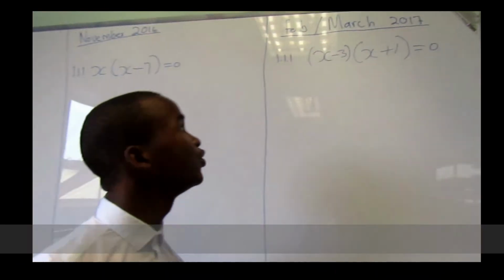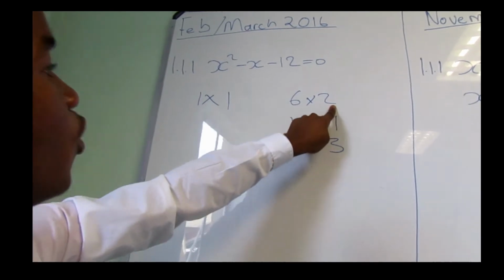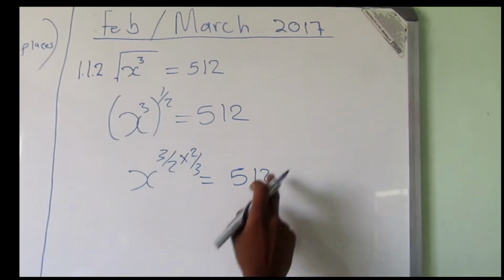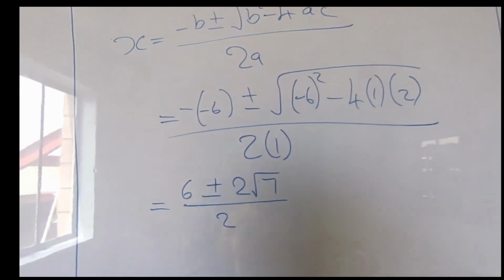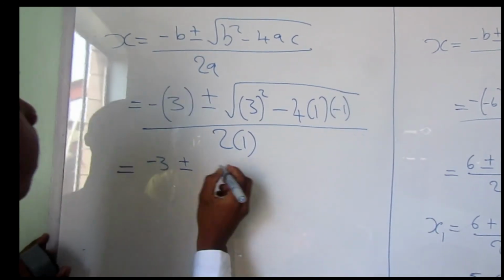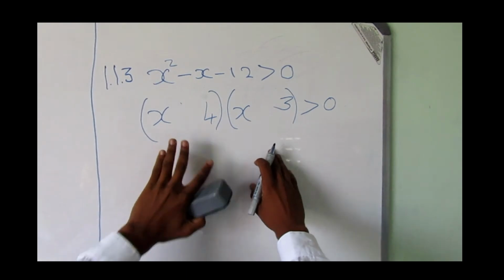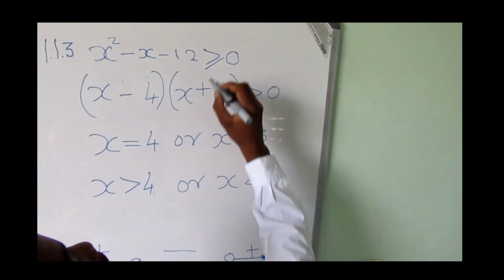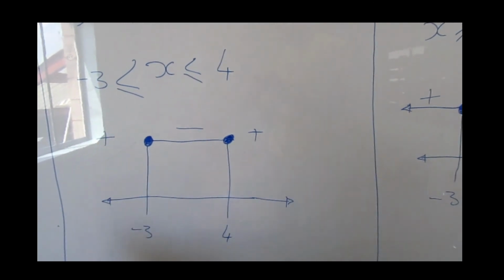Grade 12 mathematics tutorial 1 ( Paper1 )